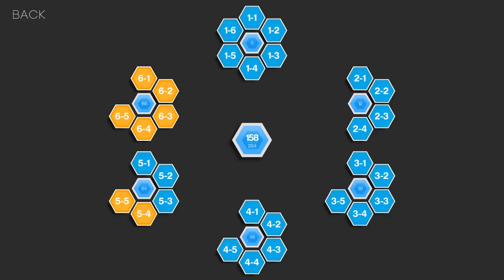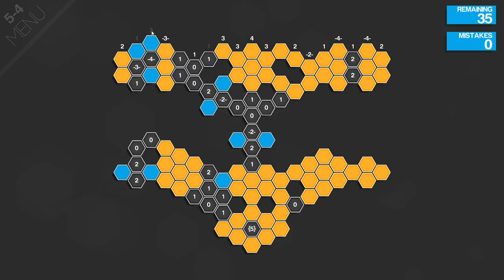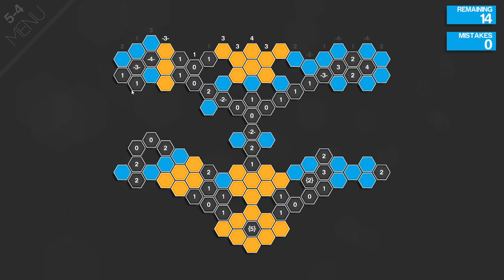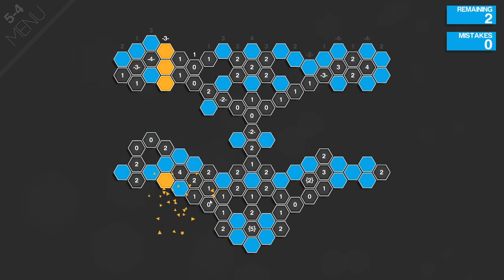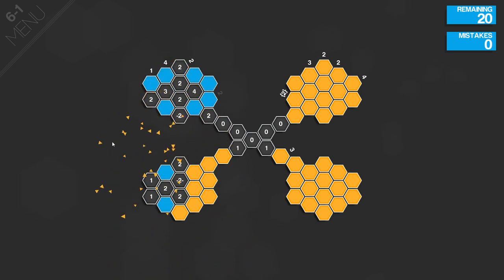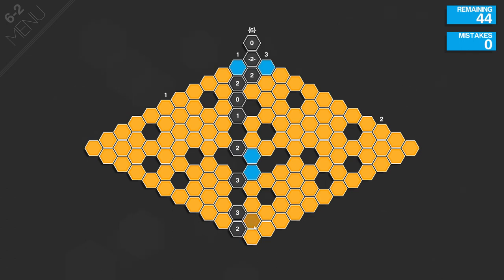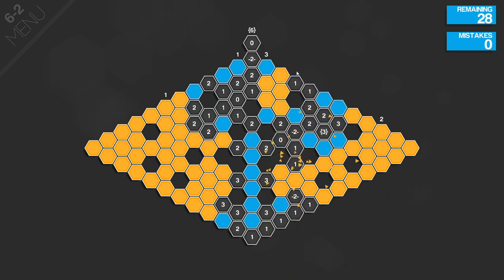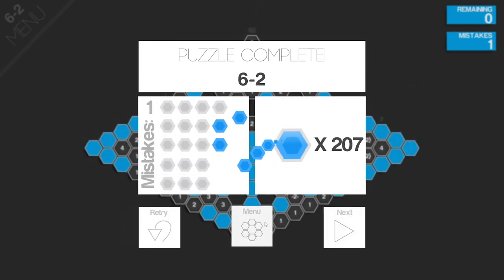Introduction to Diagonals - Hexcells - Episode 3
Hi there,

Hexcells is a logic puzzle game that is completable without guesses. It has some very interesting atmosphere and reactive music. I'll be completing this game and I hope you join me in this journey.